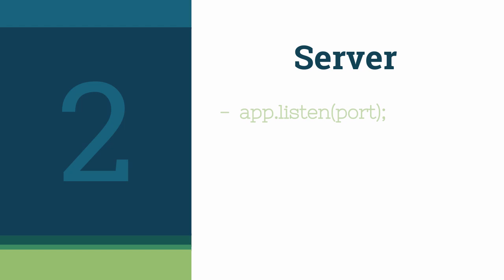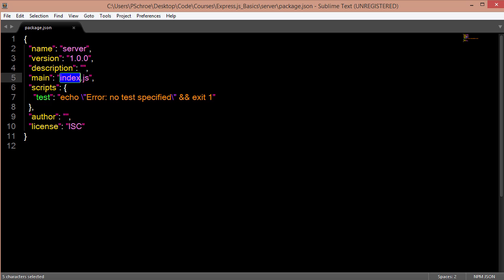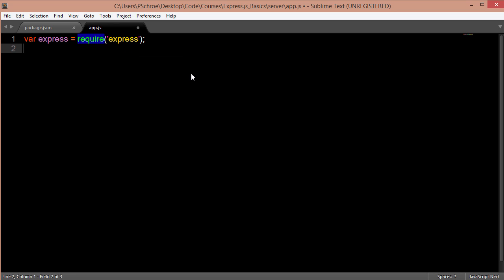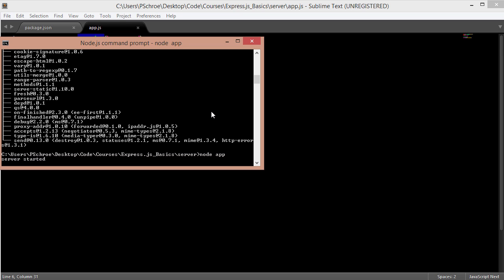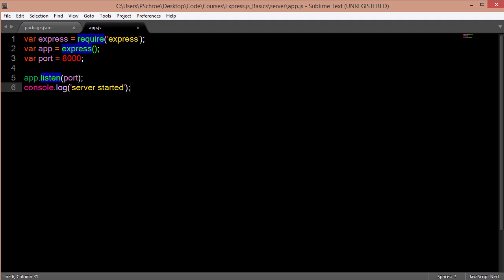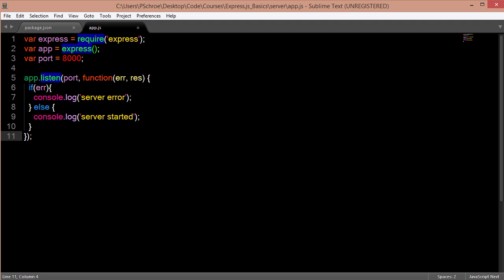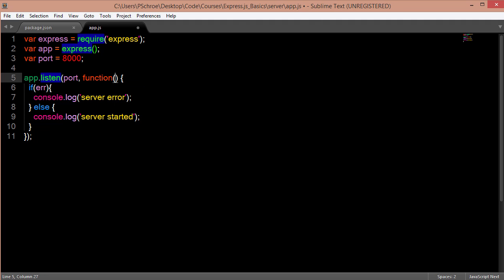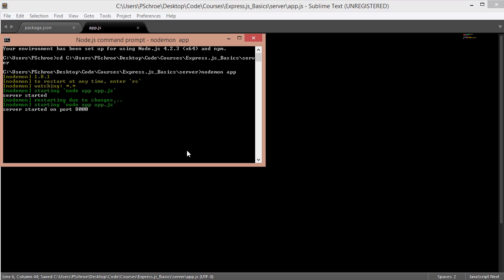Express.js Fundamentals - 4 - Server Setup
In this video we'll discuss how to setup an express server.

First, we'll see how to easily create a server by using the listen method.

Next, we'll look at different ways of starting our server.

We'll learn how to configure nodemon to auto-restart our server on file changes.